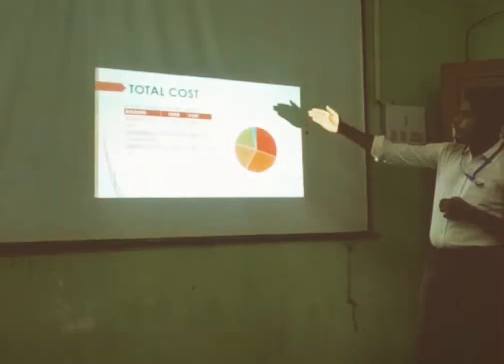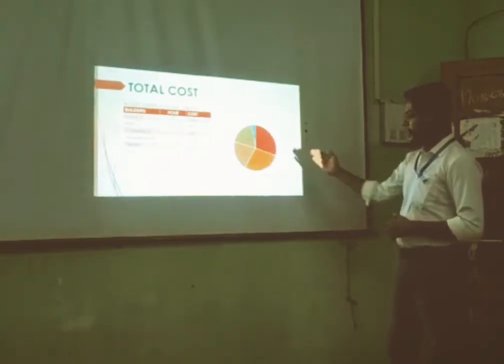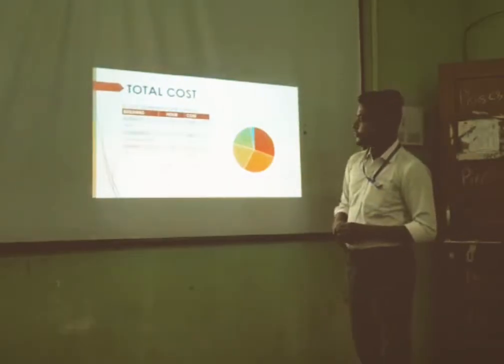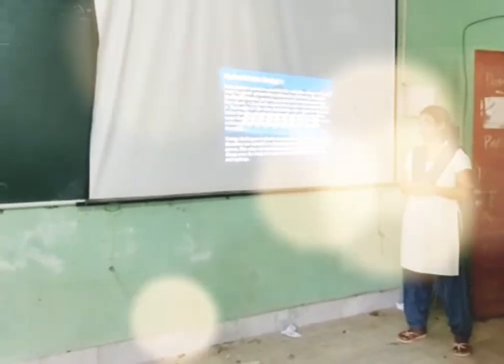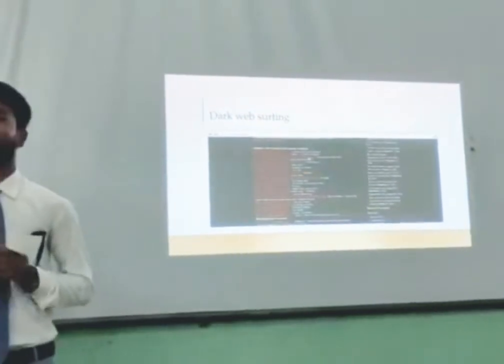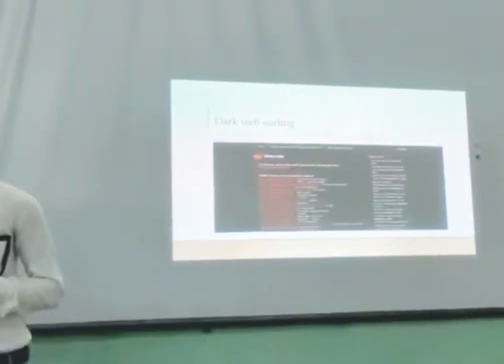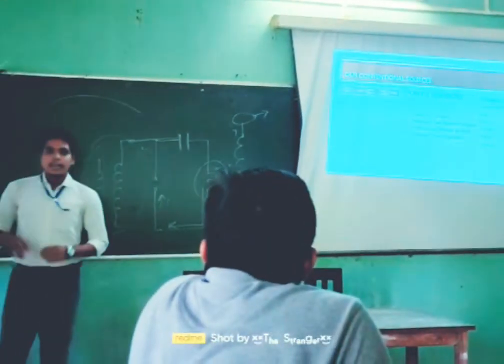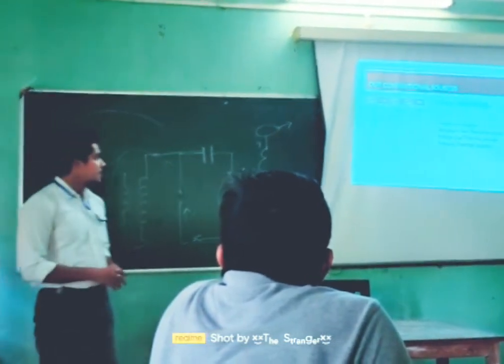Student Skill Development Programme 2022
Organised by Department of Physics
Govt Degree College, Dharmanagar, Tripura